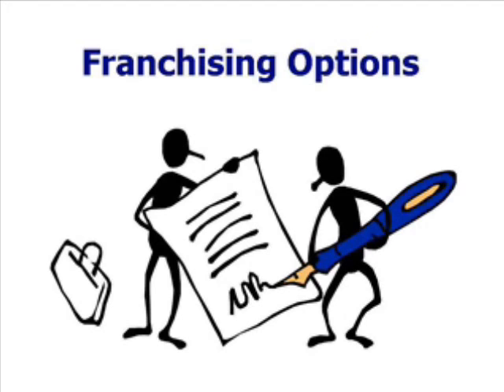Chapter 4 (Part 2 of 3) Franchises & Buyouts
Video lecture for Part 2 of Chapter 4 Franchises & Buyouts.  Part 3 follows this segment. Created by Melissa Brown, Associate Professor ABUS 272 Small Business Planning Applied Business & Accounting Tanana Valley Campus - University of Alaska Fairbanks